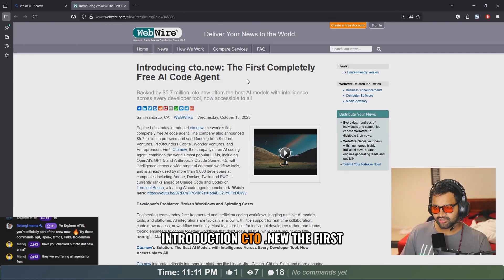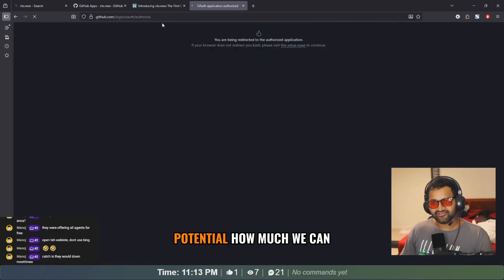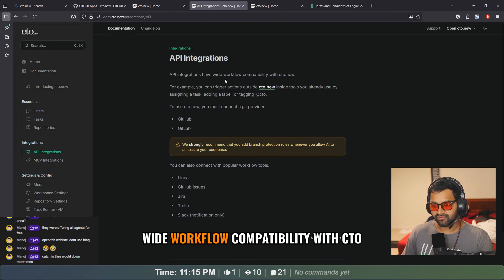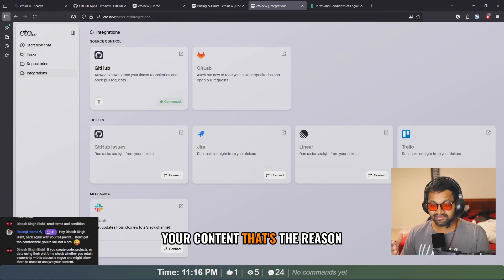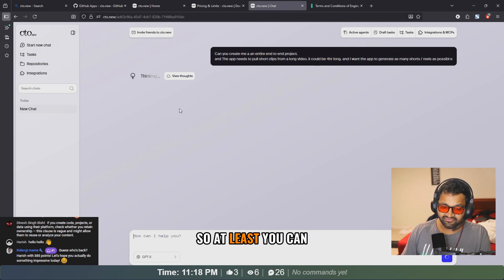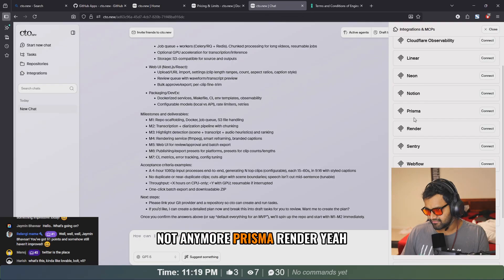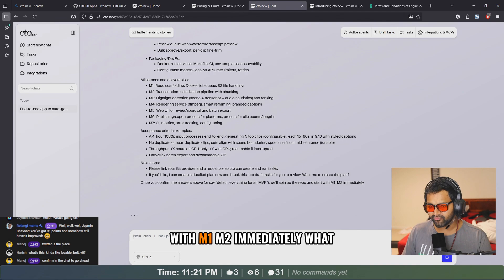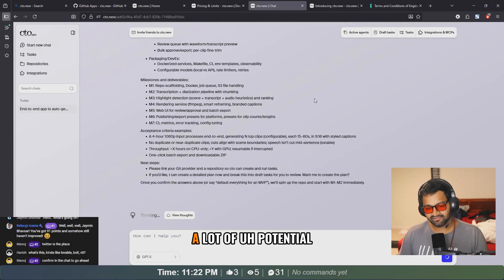CTO.New: Free AI Coding Agent - Too Good To Be True?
Is this the future of coding? We dive deep into CTO.New's audacious claim – a completely free AI coding agent powered by GPT-5, Claude 4.5, Gemini 2.5 Pro, and more! But is it actually legitimate, or a clever trick? We unpack the transcript, exploring the incredible (and slightly unsettling) features: unlimited token usage, integration with GitHub, Jira, Linear, and GitLab, plus attempts to create a full end-to-end project.

Watch as we attempt to create a complex project, triggering tasks and managing workflows – and see if the AI can truly deliver. Is this a game-changer for developers, or a dangerous experiment? We’ll share our honest thoughts and give you the information you need to decide whether to give CTO.New a try.

**Key questions we answer:**
* Can you really get unlimited AI model usage for free?
* What are the risks of giving an AI agent access to your code?
* How well does it integrate with popular developer tools?
* Is this a legitimate tool, or a sophisticated marketing tactic?